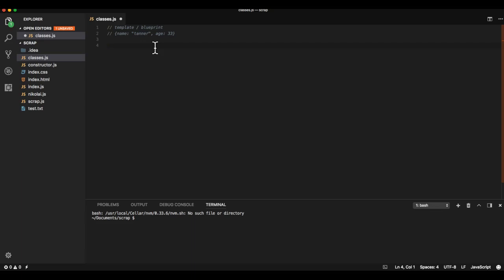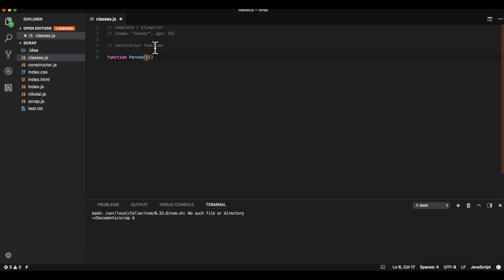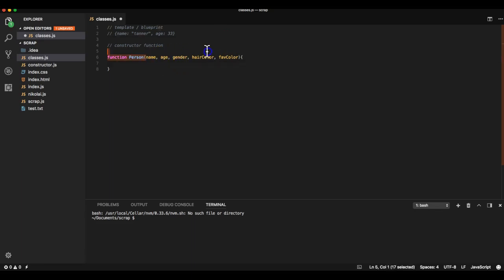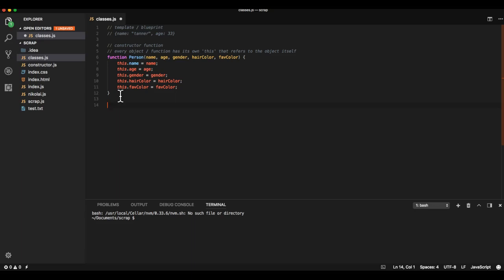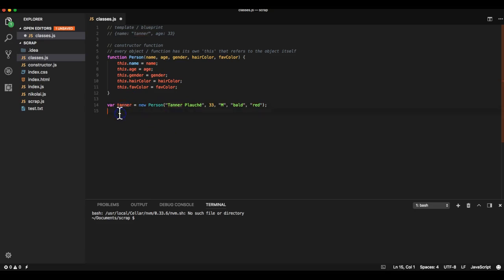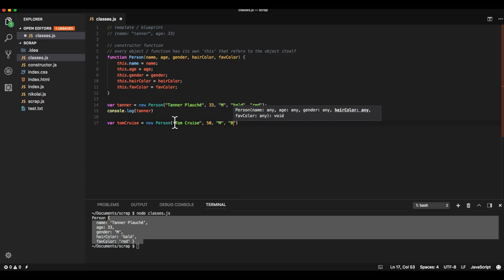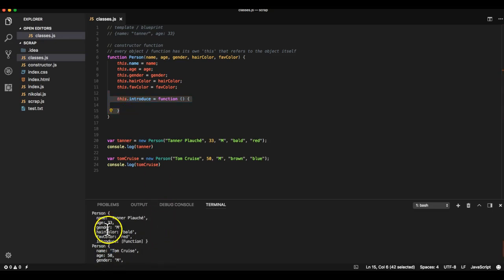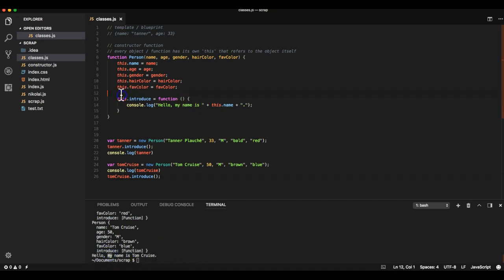Intro to JS classes